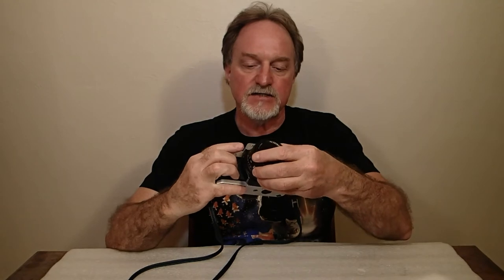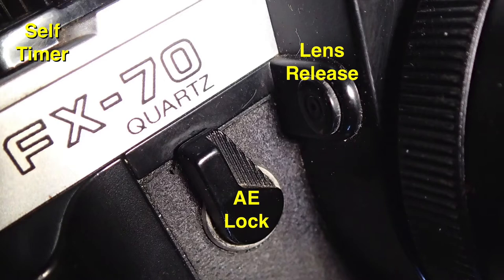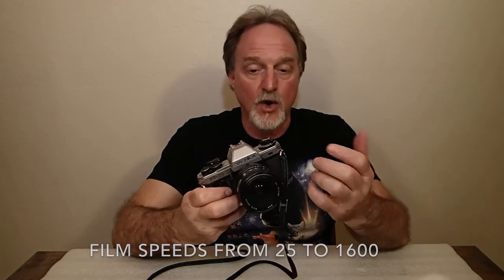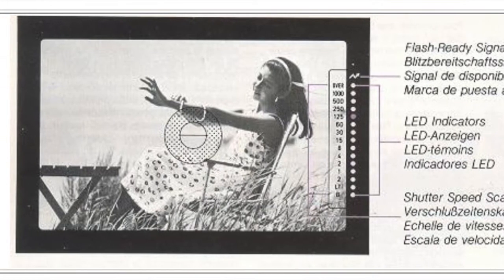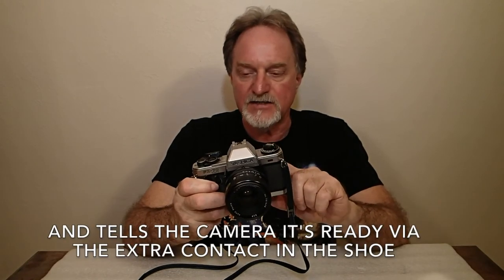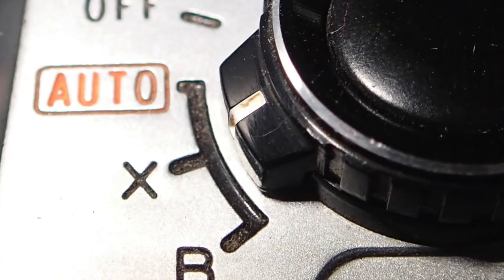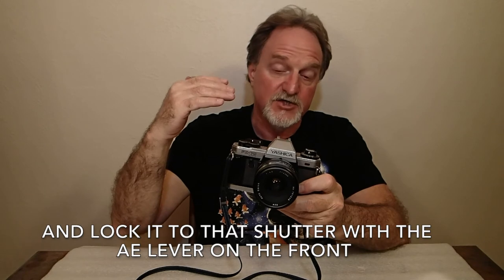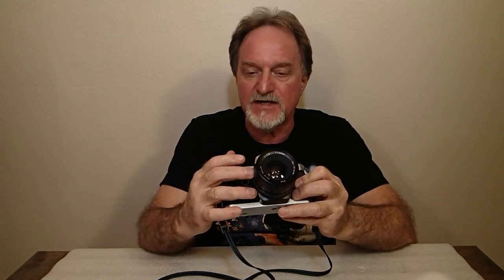52 Cameras: # 137 — Yashica FX-70 Quartz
A nice little SLR from ~ 1980.